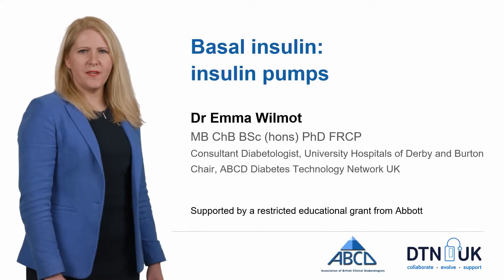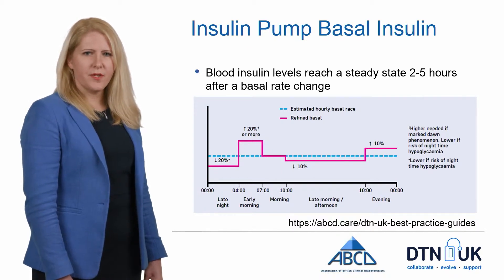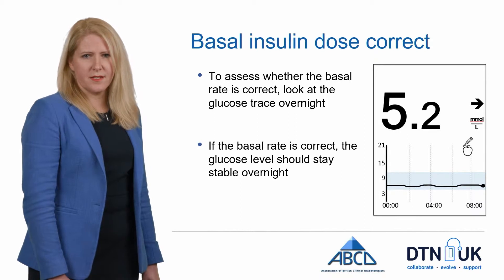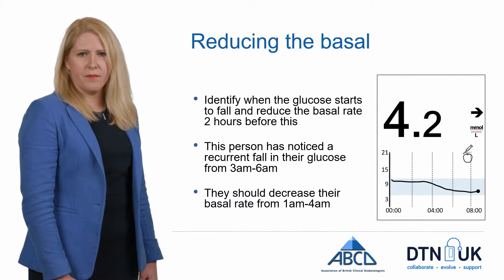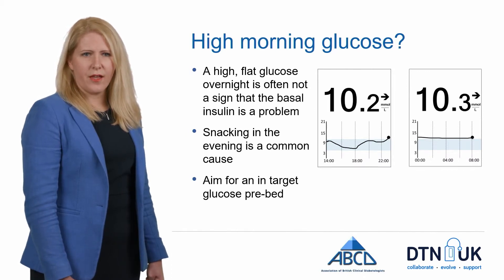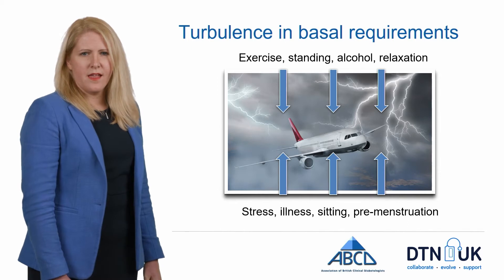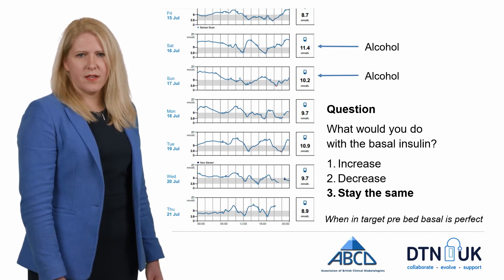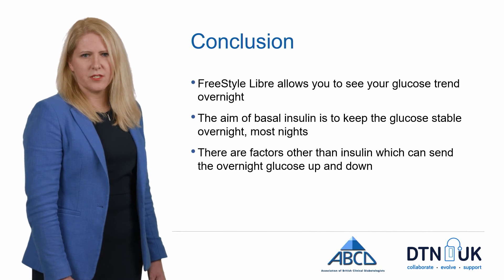Basal Insulin with Insulin Pumps (Emma Wilmot)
Presentation by Dr Emma Wilmot, Derby​